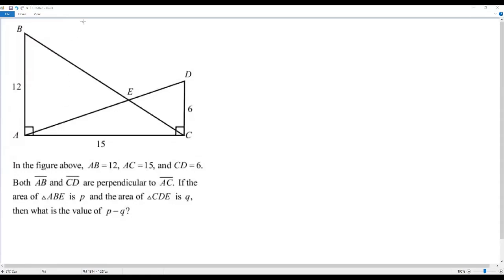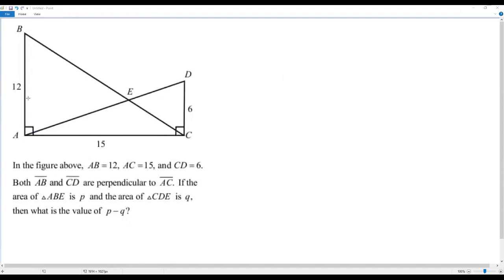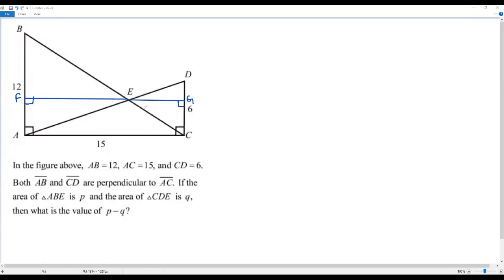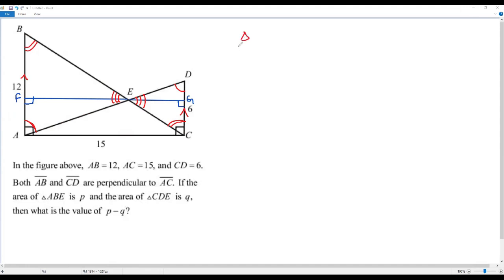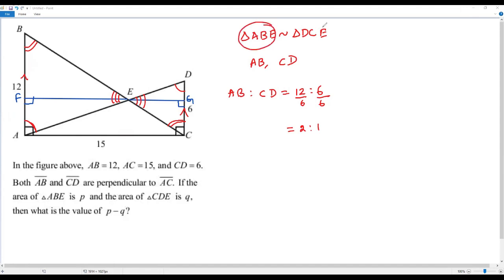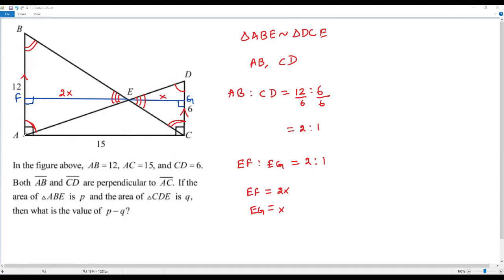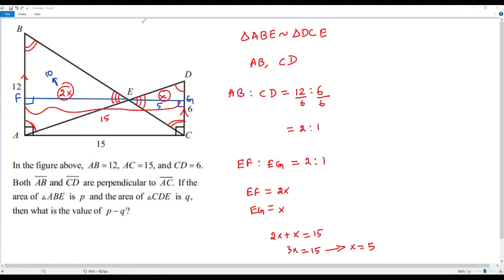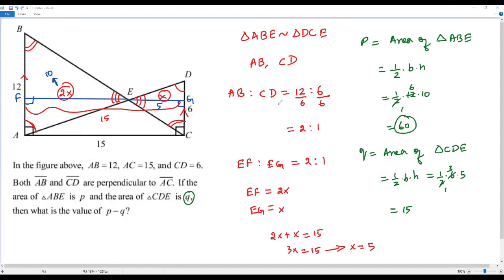SAT Math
In the figure above, AB = 12, AC = 15 and CD = 6. Both AB and CD are perpendicular to AC. If the area of ΔABE is p and the area of ΔCDE is q, then what is the value of p – q?